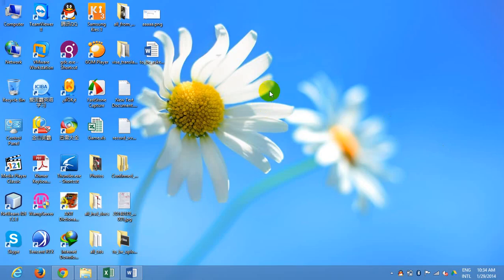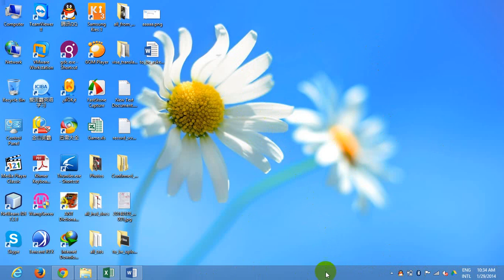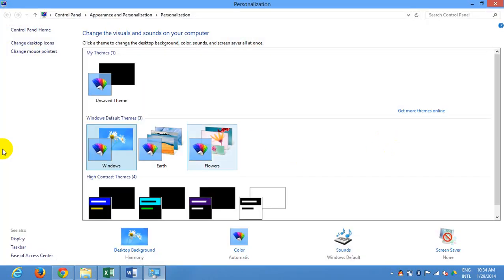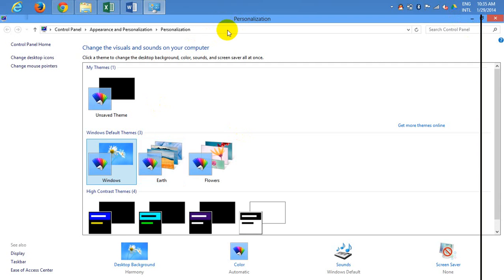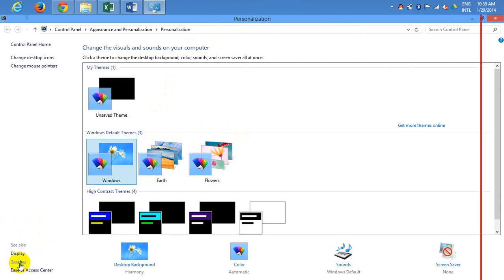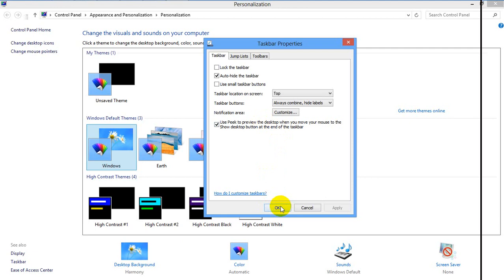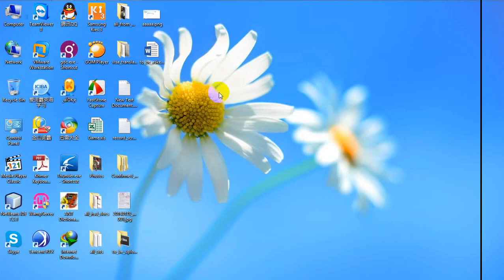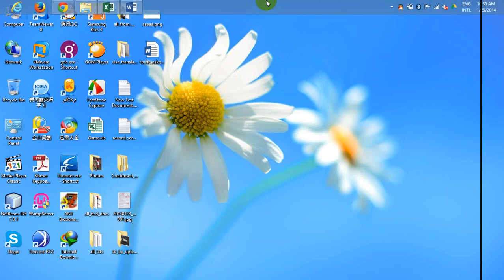How to use the Taskbar in Window 8 part1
In this video you will learn how to:
1. Change the Taskbar position (left, right, top, botton)
2. Auto-hide taskbar